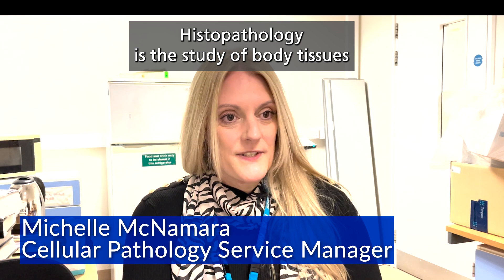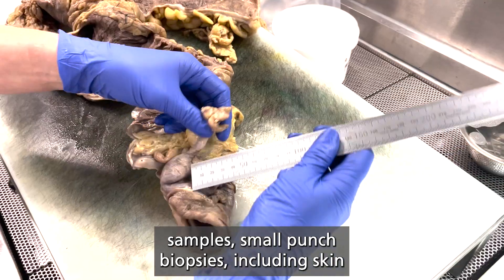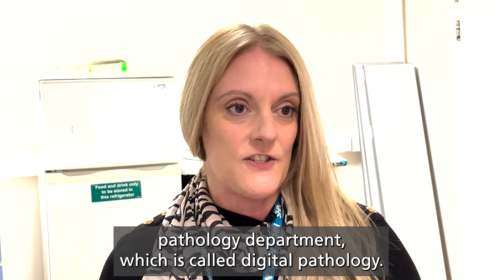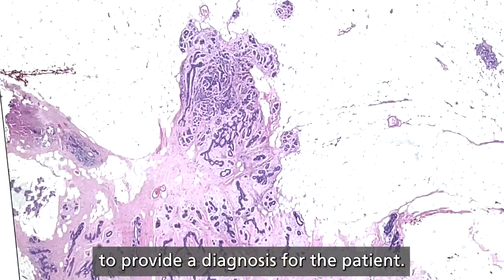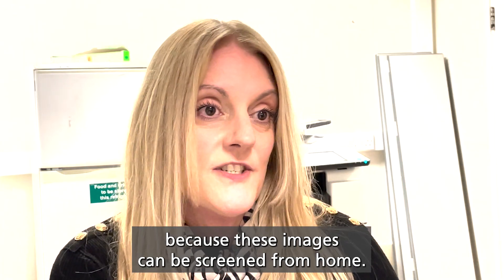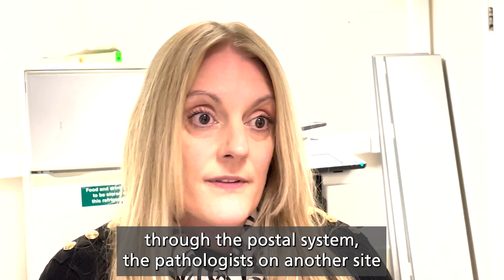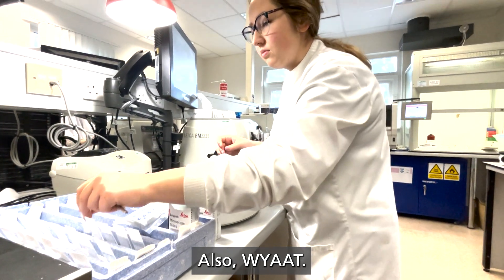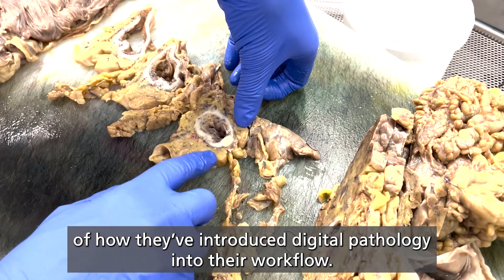Introducing digital pathology at Calderdale and Huddersfield NHS Foundation Trust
New technology in cellular pathology is helping provide faster diagnoses for patients, without a microscope.